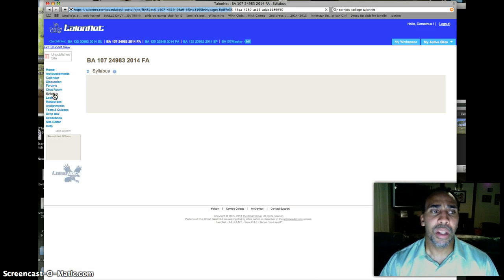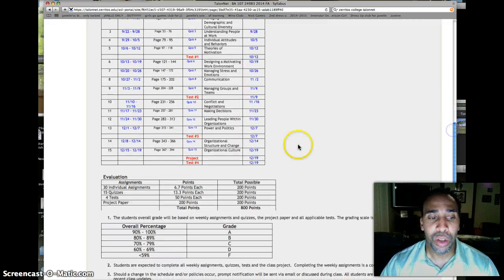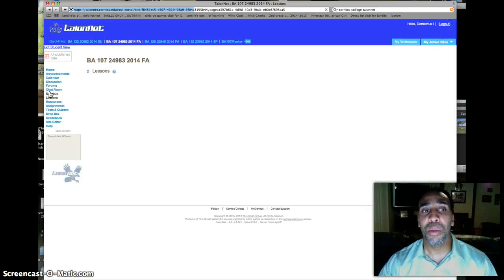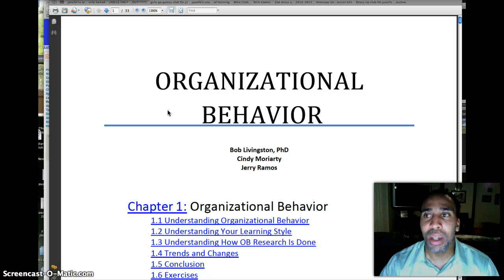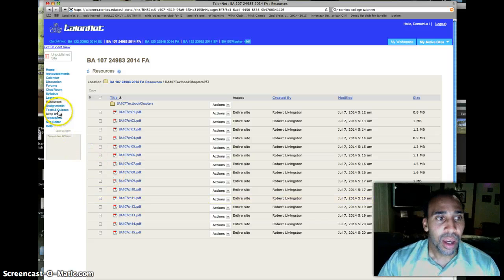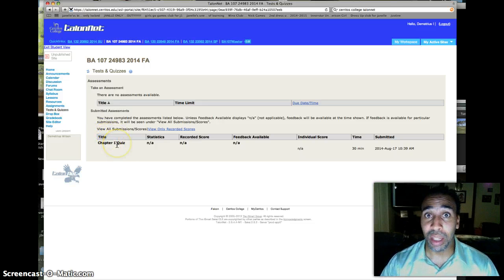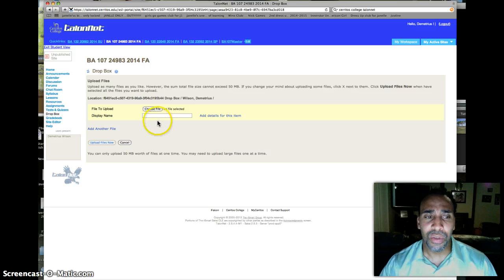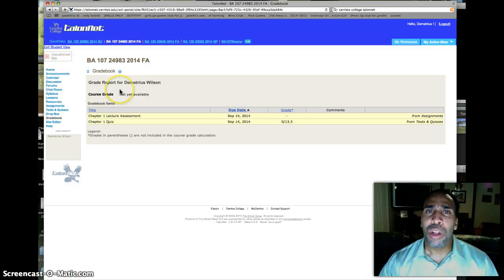Navigating Through TalonNet